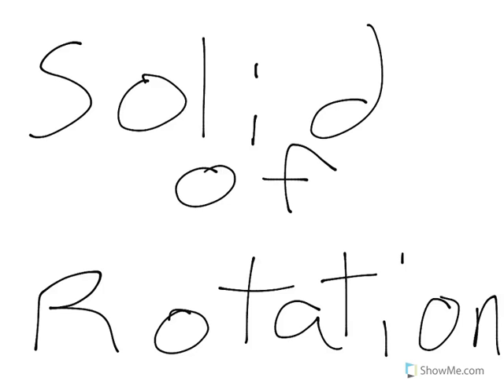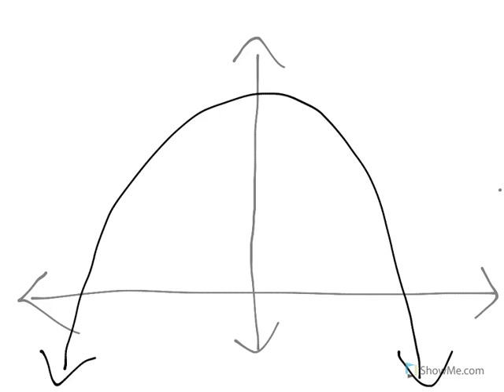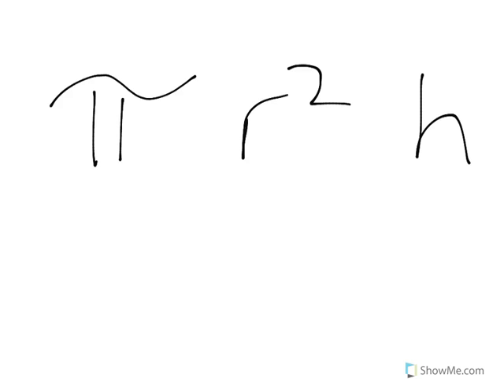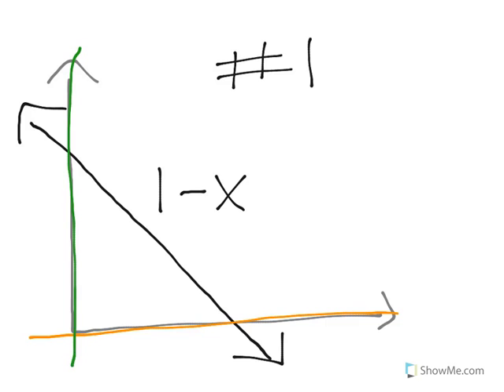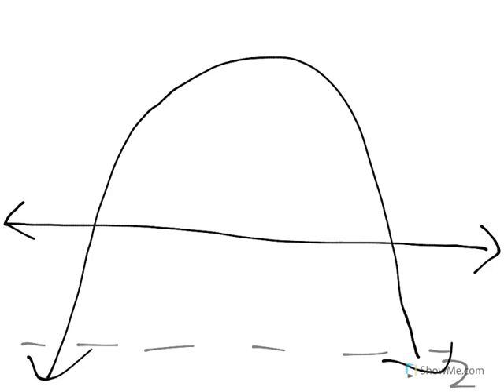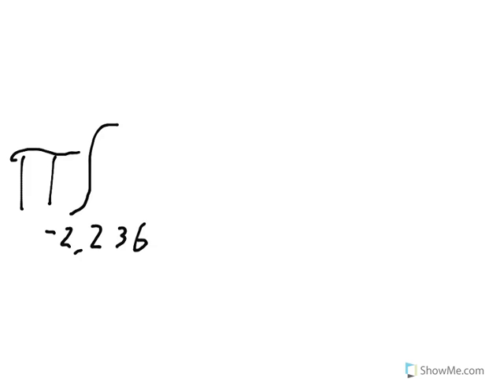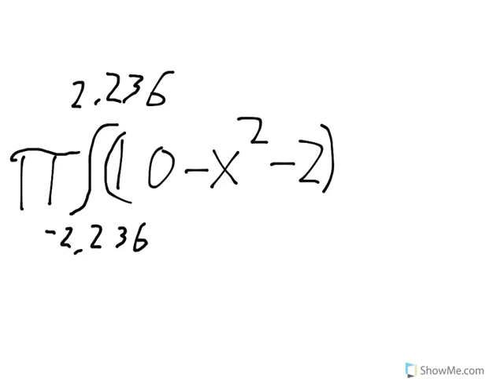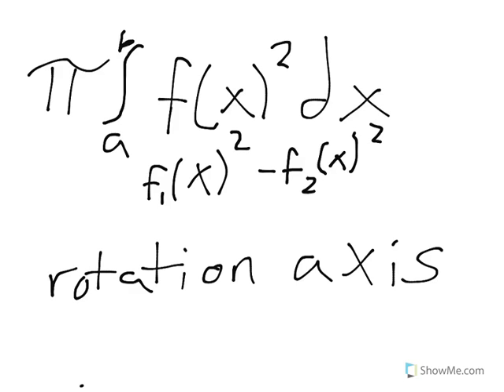Solids of rotation showme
A showme created for a high school project